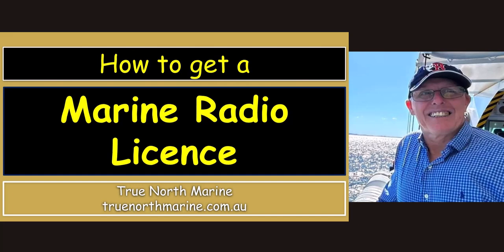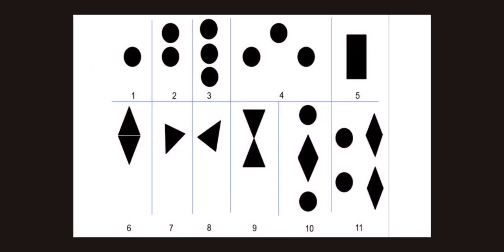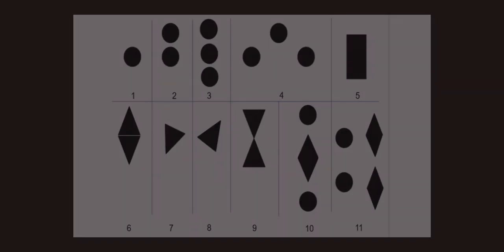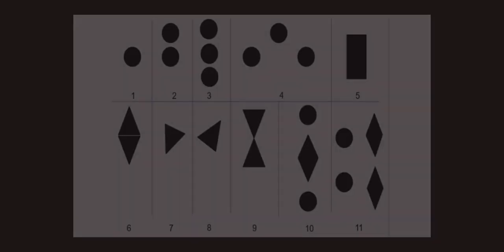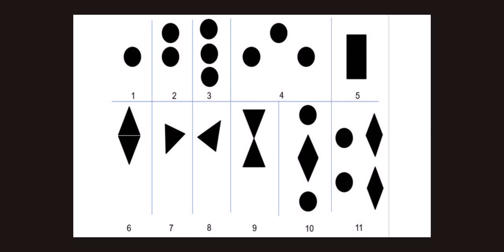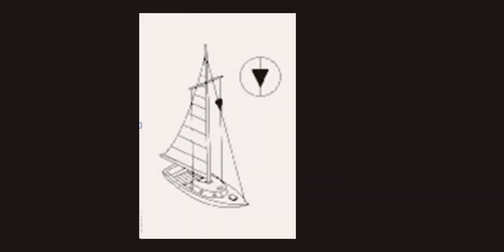Learn the Colregs Day Shapes in under 10 mins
Think You Know Your Day Shapes? Let’s Find Out!

Test your knowledge of the International Regulations for Preventing Collisions at Sea (COLREGs) with this fun and challenging quiz on day shapes! Whether you're a seasoned skipper or just starting out, understanding day shapes is essential for safe navigation and avoiding costly mistakes on the water.

In this video, you'll:

Identify the correct day shapes for different vessel types

Learn what each shape means and when it must be displayed

Sharpen your situational awareness at sea

How many can you get right?
Drop your score in the comments and tag a mate who needs a refresher!